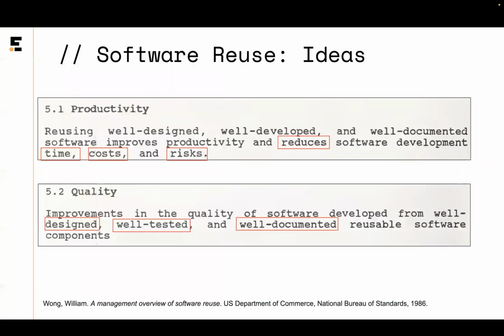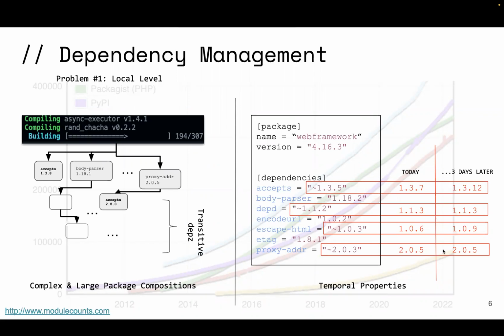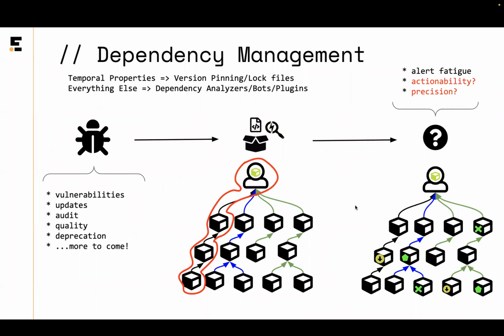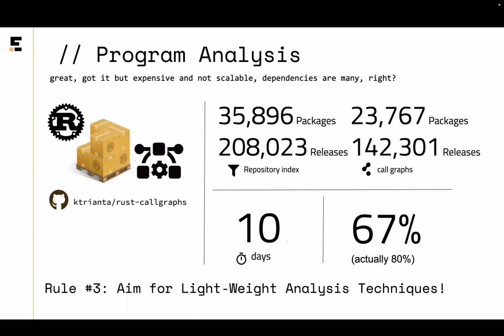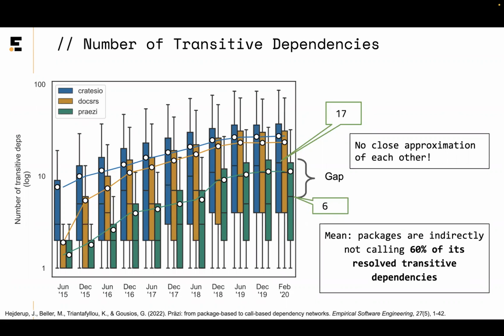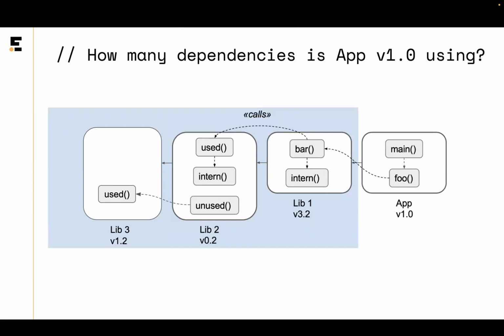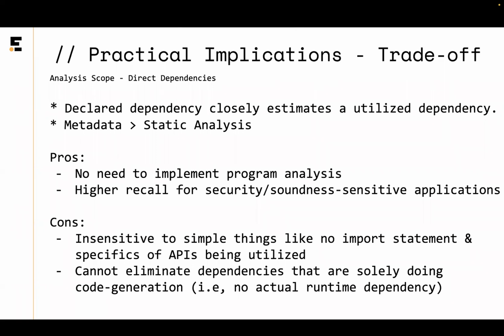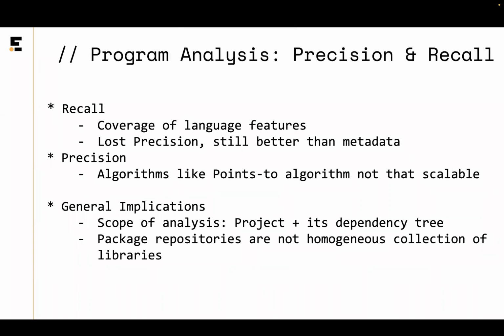Going beyond Metadata: Why we need static analysis when prioritizing vulnerabilities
Why SBOMs are needed
A case study of one app with different SBOMs
Enriching SBOMs with call graphs